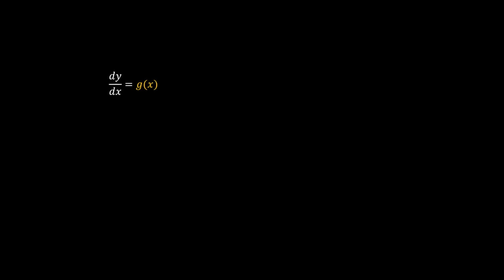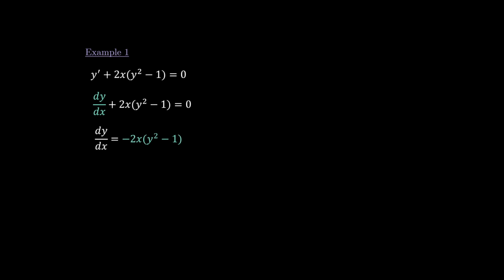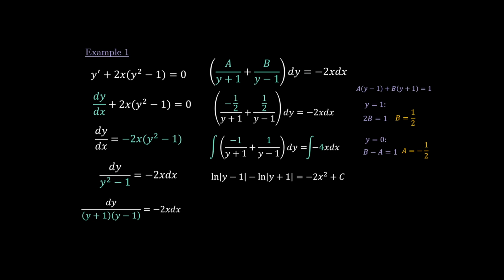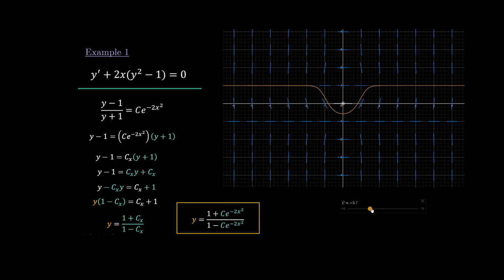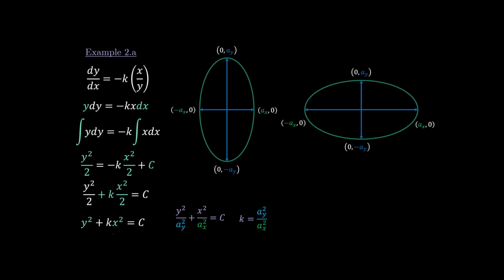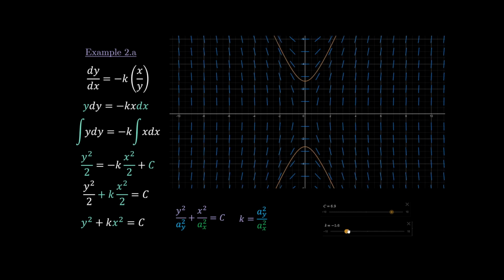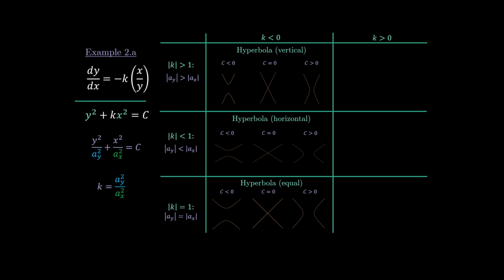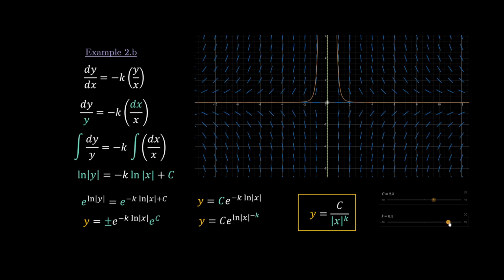Separable Variables | First Order, Ordinary Differential Equations